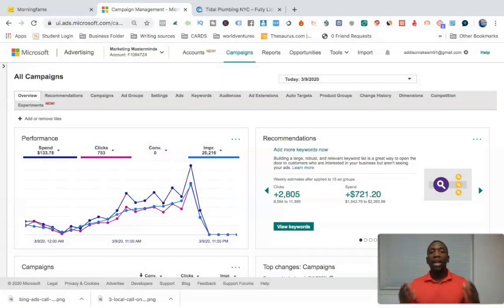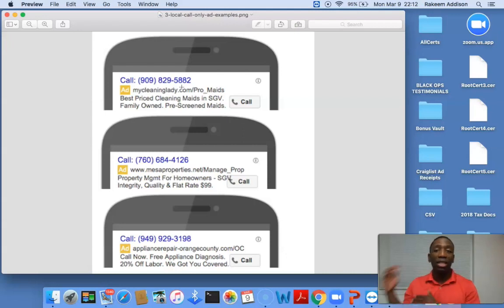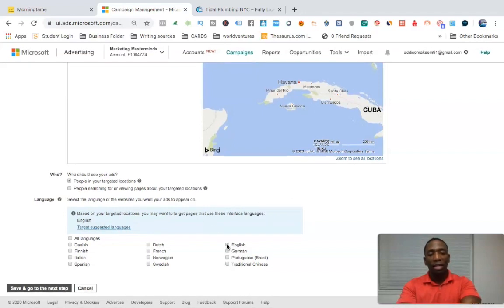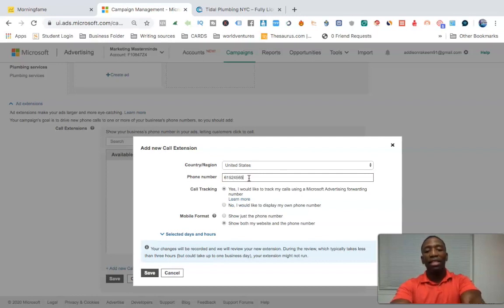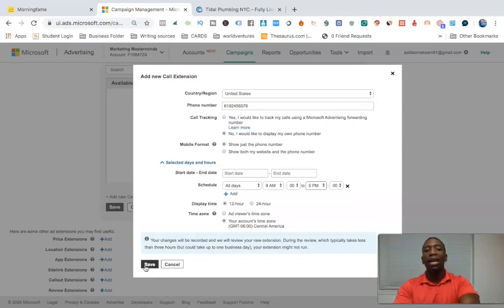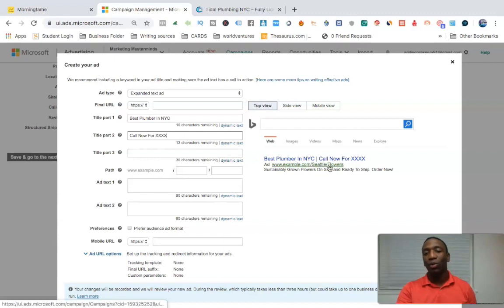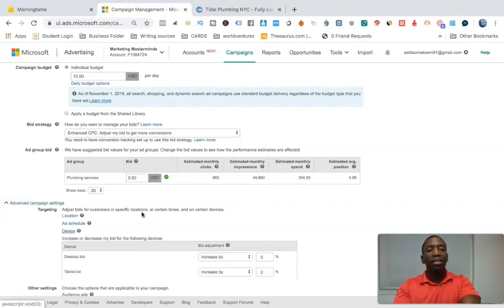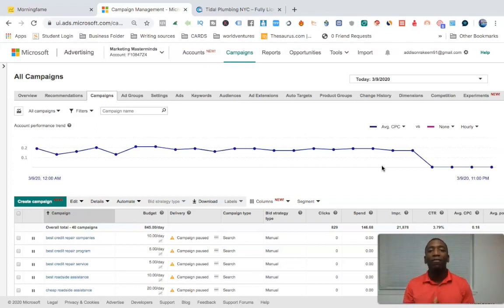Bing Call Only Ads - How To Make REAL Mobile Call-Only Ads On Bing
In this video I am going to be given an overview on Bing Call Only Ads in 2020 and I will cover the basis of what you need to know to increase results with your campaigns ...

Bing Call Only Ads can be very beneficial if you are either a local business owner trying to grow your local presence or if you are a marketer that does pay per call affiliate marketing and are looking to increase your earnings.

Their are people who have been asking does bing have call only ads well in this bing ads training you will learn exactly how to set those type of ads up to get the results your looking for so pay very close attention.